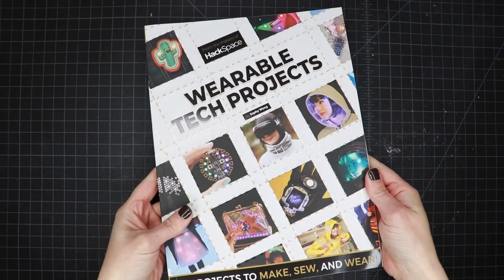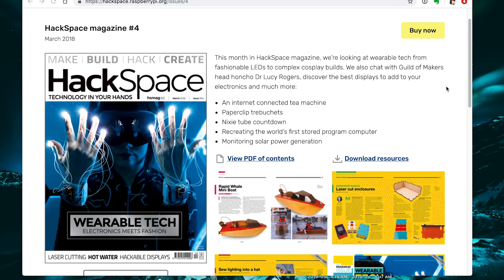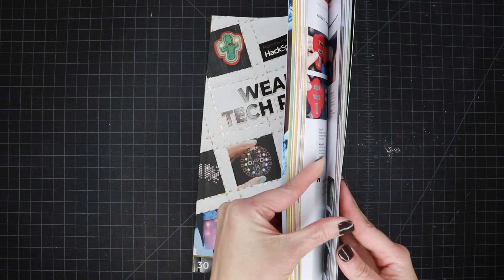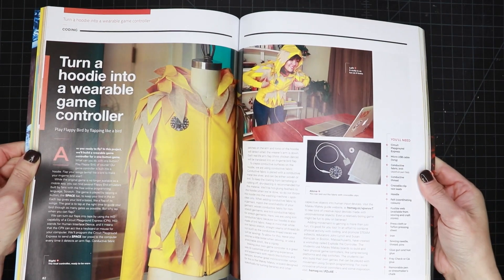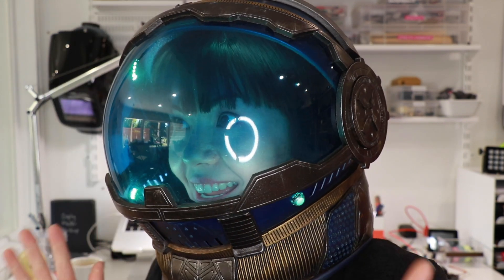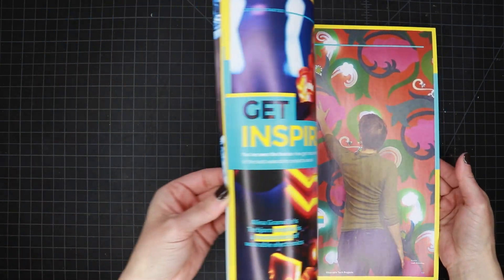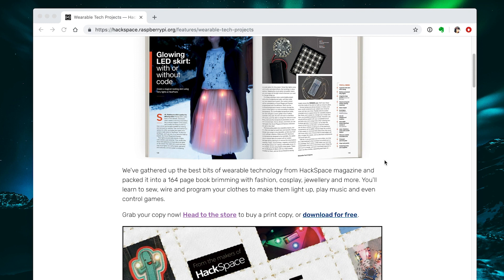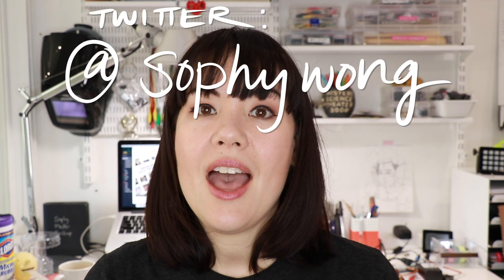Maker Faire & My Book (It's Free!)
It's been a while! Here's a quick recap of Maker Faire Bay Area 2019 and a look at my new book, Wearable Tech Projects, and some of the project tutorials inside!

This is not a sponsored video, and the book is available for free at the link below. (I don't receive money from sales of the book, I was paid for my content though!) Also, I think Adafruit will carry it in their shop soon!